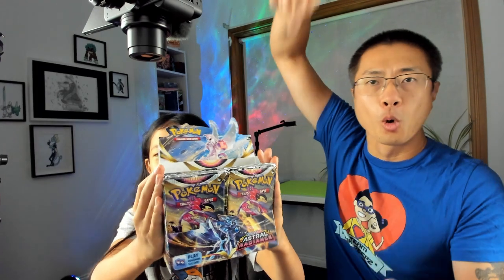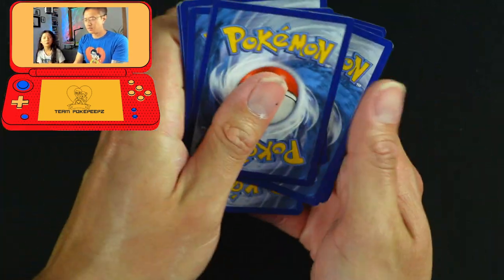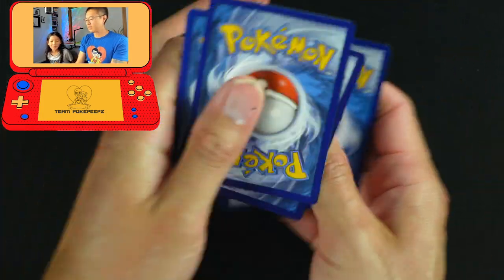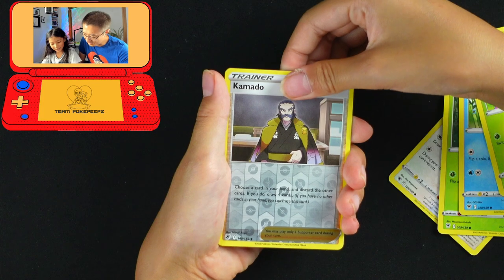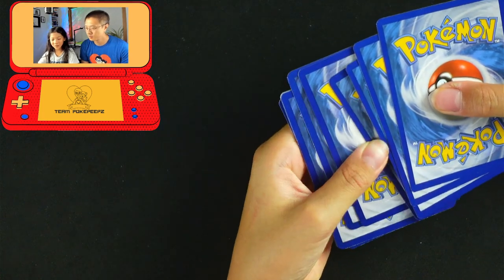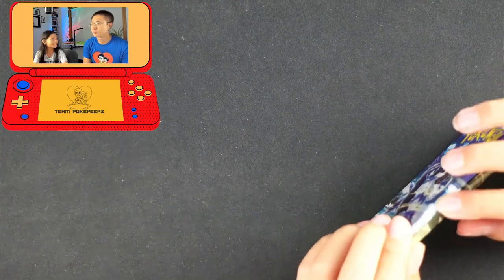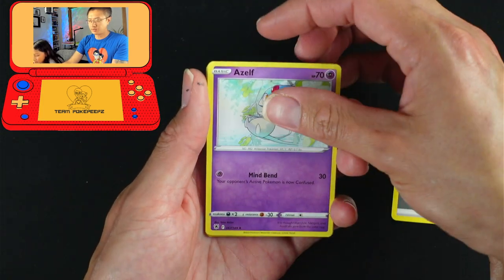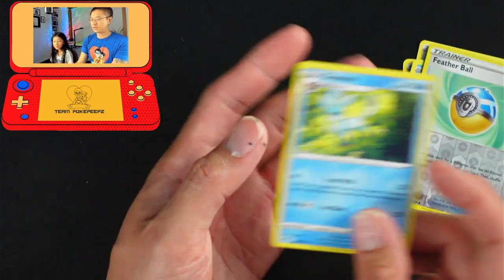Burning Bright with Typhlosion VSTAR! 🔥 Ultimate Astral radiance Pokemon Card Opening Adventure!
🎙️ Welcome, Pokemon enthusiasts! Join us on an adventure that's sure to spark your inner trainer! Today, we're diving headfirst into the captivating world of Pokemon cards. But not just any cards - we've got a treasure trove from the dazzling Astral Radiance expansion set!

Gather 'round, trainers young and seasoned, as we embark on a thrilling quest to assemble the ultimate battle deck. Our mission? Unleashing the power of the mystical VSTAR Pokemon lurking within these booster packs! 🌟

Get ready for a rollercoaster of excitement, surprises, and a dash of nostalgia as we crack open these packs brimming with Astral Radiance Pokemon cards. It's not just a pack opening. It's a journey into the heart of the Pokemon TCG universe.

So, whether you're a seasoned card collector or a newcomer to the world of Pokemon, join us on this epic adventure! Will luck be on our side as we unveil the secrets of Astral Radiance? There's only one way to find out - by watching this video! 🔍

Now let's dive into the magic of Pokemon cards together. Get ready, trainers - Astral Radiance awaits, and the VSTAR power is calling!" 🌈🔥

n Pokemon TCG Astral Radiance booster box we see the classic yellow border Pokemon cards.
- 36 booster packs each containing 10 playing cards and an energy card to power up those Pokemon.

Did you know eack booster pack is guaranteed a rare card! Just look for the star icon in the bottom left corner.

Who the heck are Team Pokepeepz?

We're a Daddy / Daughter team of avid Pokemon TCG trainers. We make tutorial, how to's and opening videos so that you can play, look after and build your very own collection of Pokemon cards!

GEAR WE USE TO MAKE OUR VIDEOS
Sony ZV-1 - this thing is so versatile and simple to use!

HDMI Video Capture Card - just like a Camlink. This device takes the video from our Sony ZV-1 and converts it into a USB output that plugs straight into the laptop. This allows us to capture 4K resolution straight from the camera.

Logitech BRIO - hands down the best dedicated webcam we've used.

Ram mounts - for holding the Sony ZV-1. These are some of the most secure mounts we've ever used. No slippage even when they get knocked.

Blue Yeti microphone - awesome sound and build quality. Works great for two people.

Neewer microphone boom arm - clamps straight onto the desk and is strong enough to support the Blue Yeti.

Pop filter - this helps keep the harsh plosives from hitting the mic.

Soft box with light stand - creates soft even lighting.

Grid Connect LED light globe - used in the soft box so we can control the colour temperature as well as the intensity via the phone app.

Metabox NP50HP laptop - this laptop is an absolute beast and runs all the software and hardware with full effects.

Sony Vegas Pro - this video editing software is ultra powerful, has great community support and is actually affordable.

OBS - we use this software to capture our video straight onto the laptop so we can start editing right away. It's so powerful and easy to setup. Best of all it's absolutely FREE!